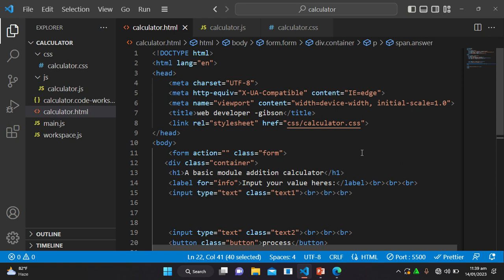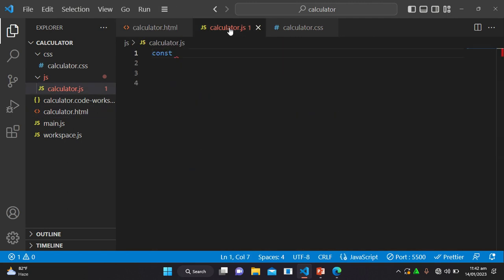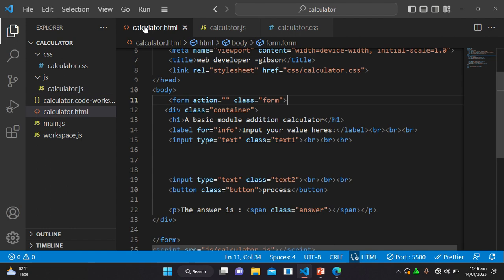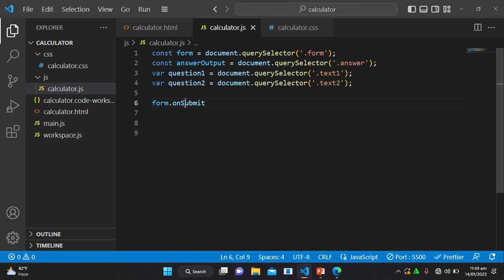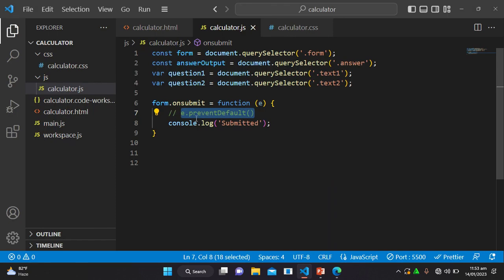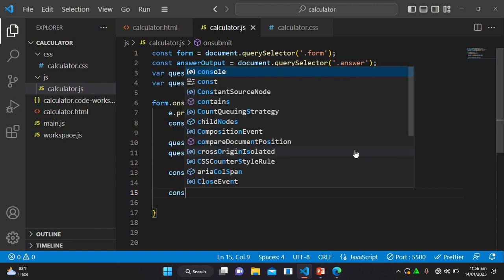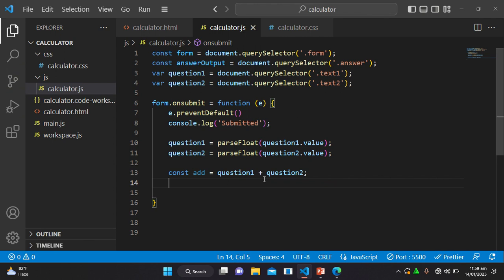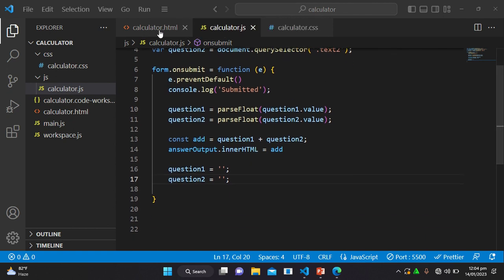How To Create a Calculator (Using HTML CSS & JS)